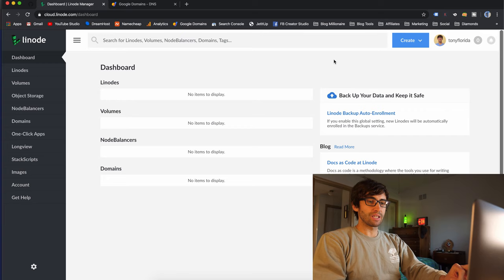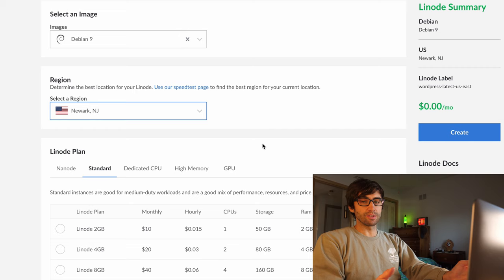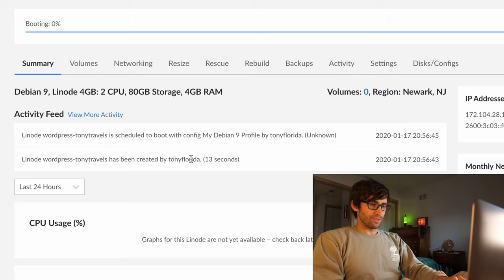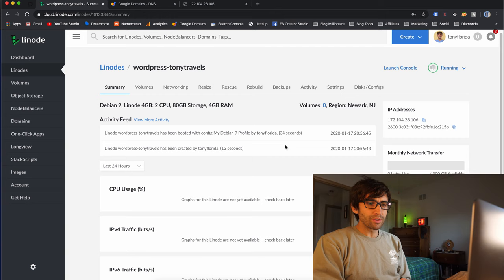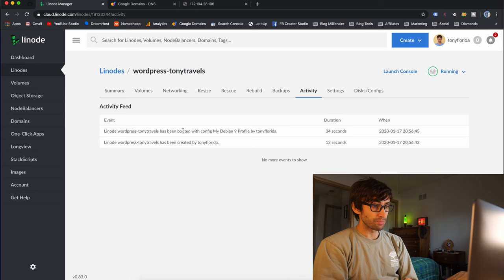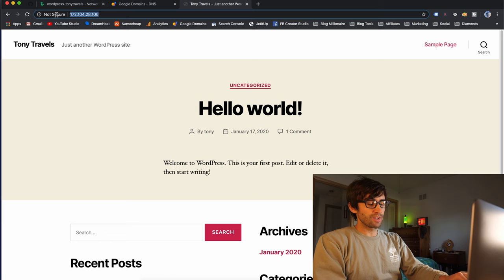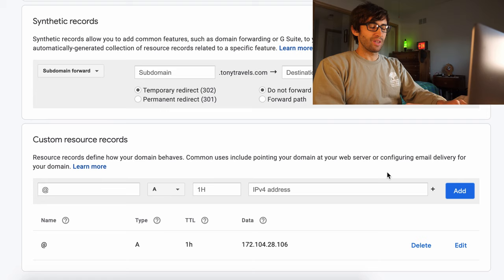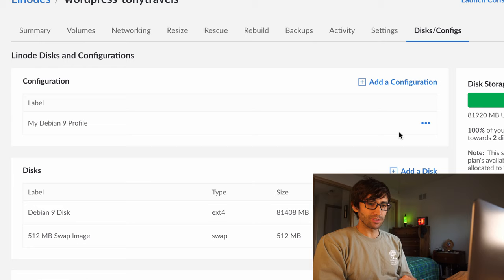WordPress on Linode Hosting Tutorial Video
I share my first impressions of installing a WordPress website on Linode as a video walkthrough that involves deploying a one-click WordPress server and configuring my domain name DNS settings to point back to Linode's IP address.